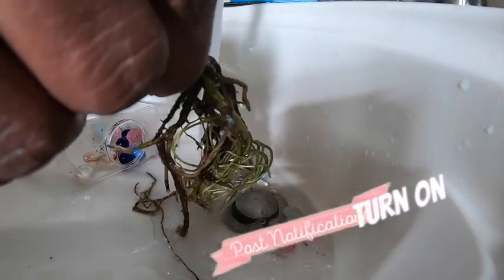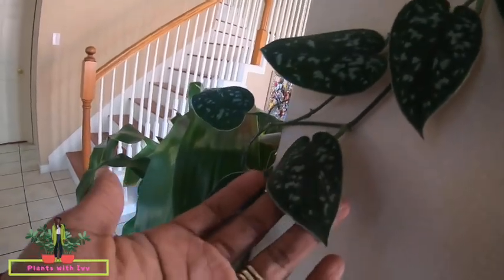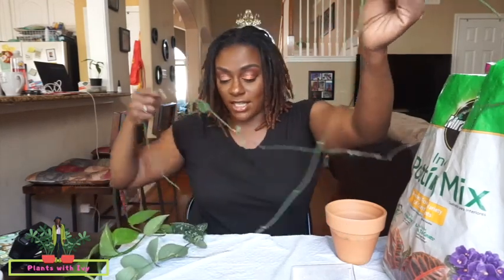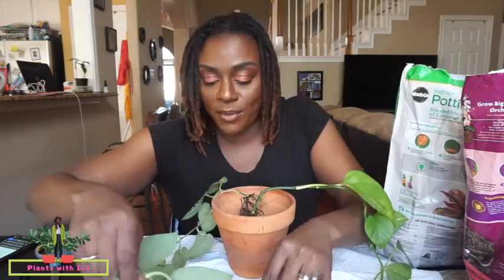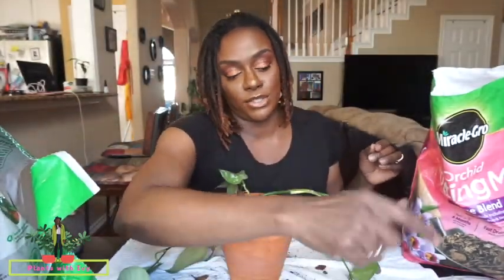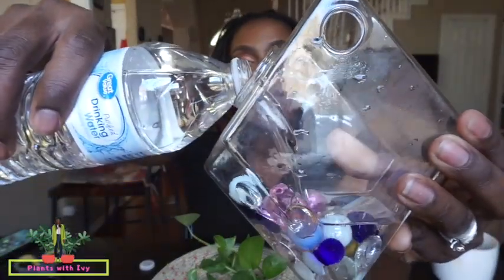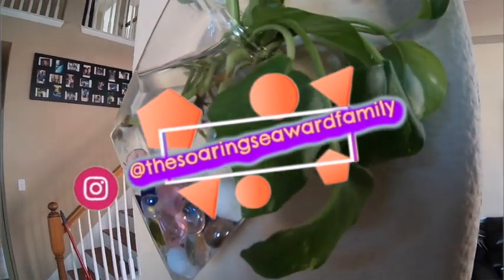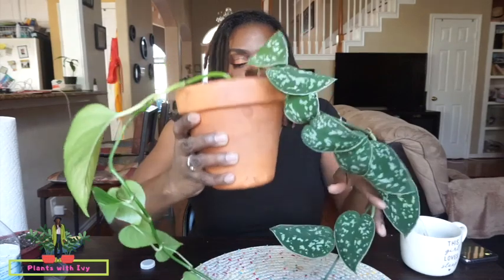House Plants for Beginners | Repot Golden Pothos and Sliver Satin Pothos from Plant Water Terrarium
Here are a few of our videos you may have missed check them out!